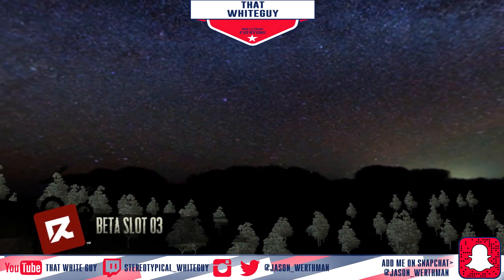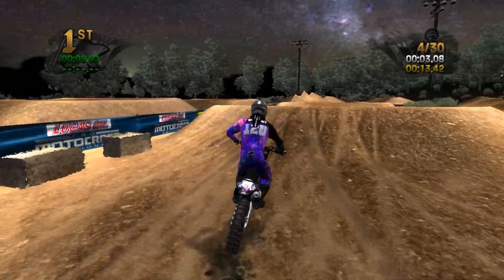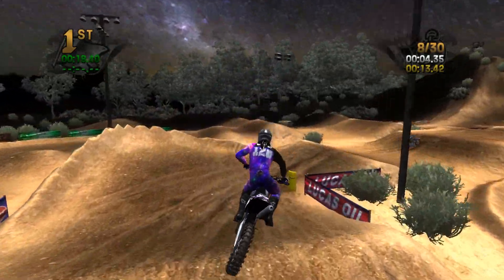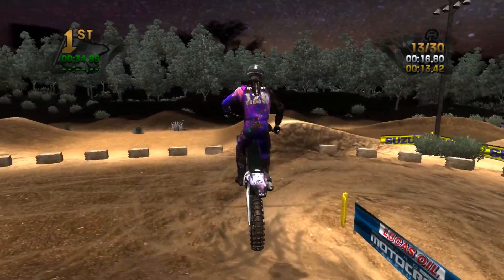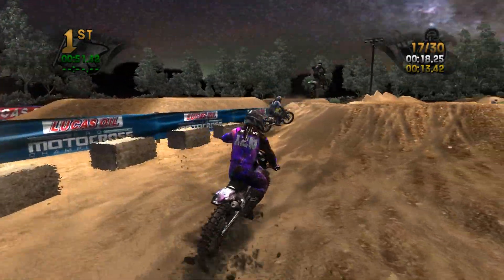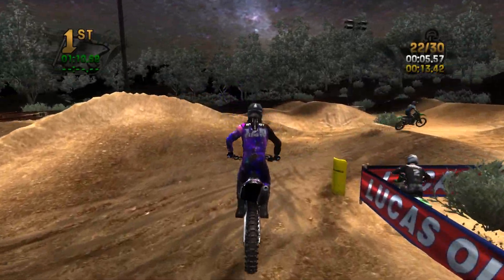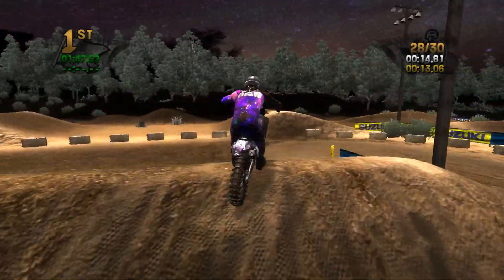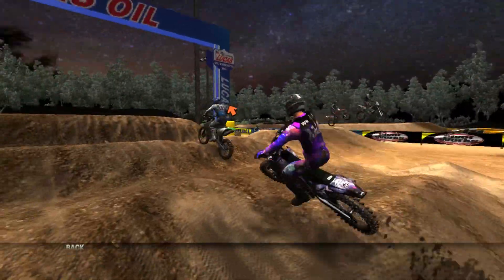MX vs. ATV Reflex Custom Track | Hatchet Arenacross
Awesome custom track for MX vs ATV Reflex made by C4Detonator today!  Hope you guys enjoyed seeing some AI on the custom track to shake things up a bit, and maybe now realize why I usually just turn them off haha!...  Anyway, be on the look out for a different type of video tomorrow with some cool things a company was nice enough to send me, hope you enjoyed and thanks for reading/watching!